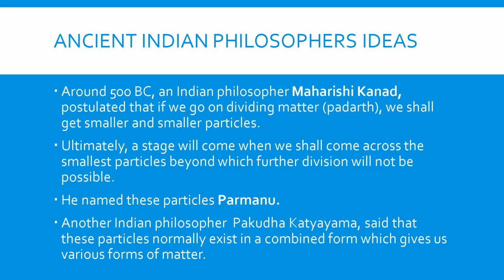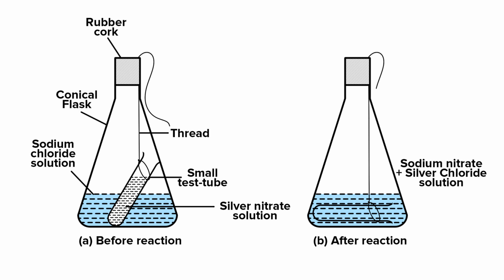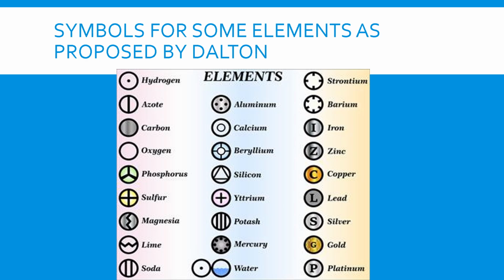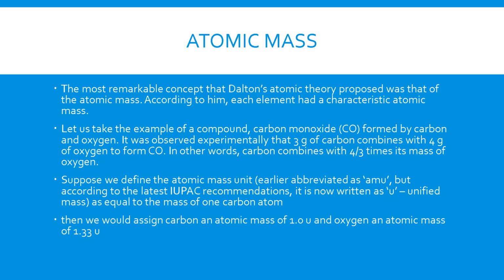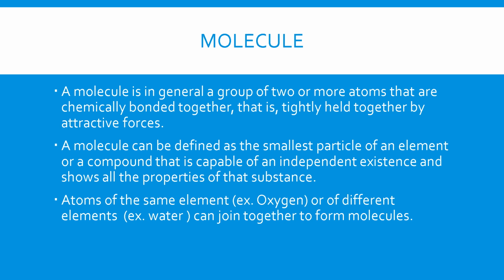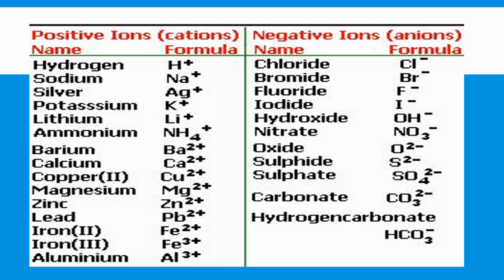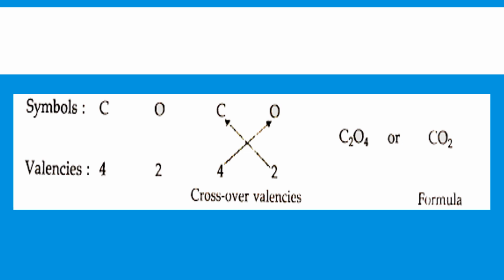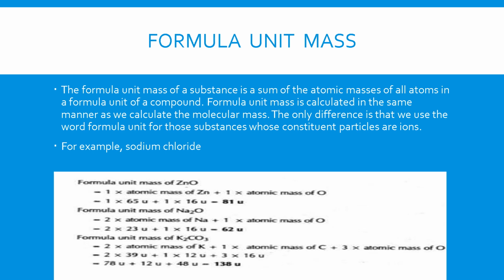Atoms and molecules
For 9th standard science, chemistry